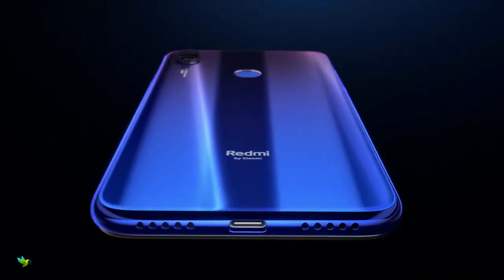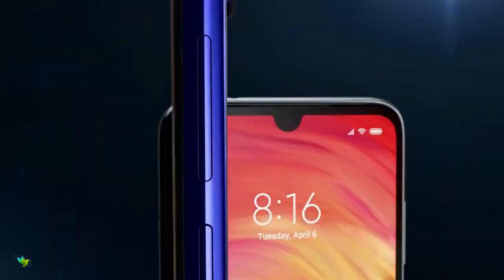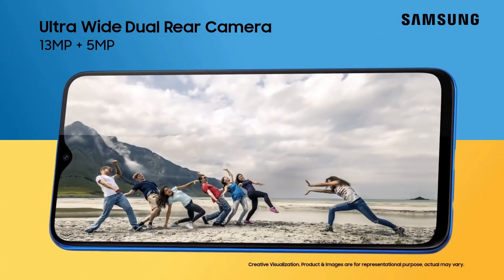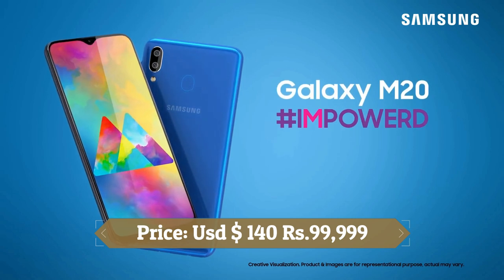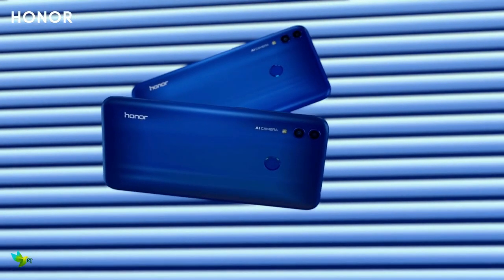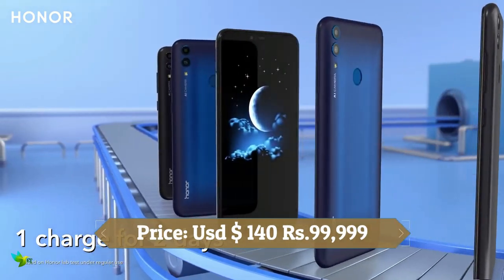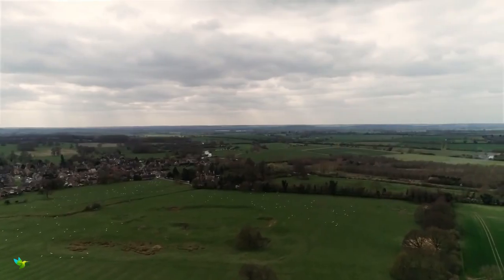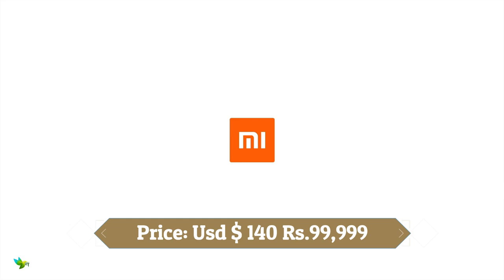Top 5 Best Budget Phone Under Rs.10000 $150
Price -Rs. 9,999 .. Sorry For Rs.99,999. it's My Misstake.